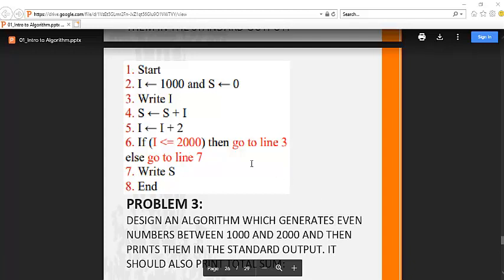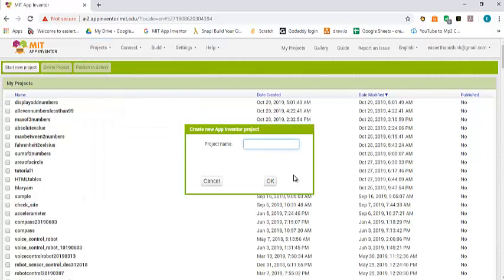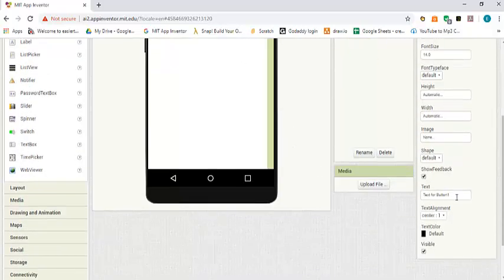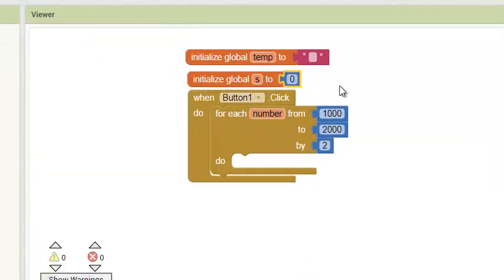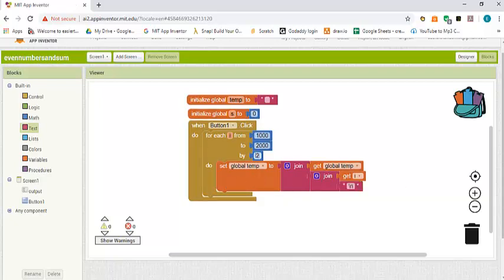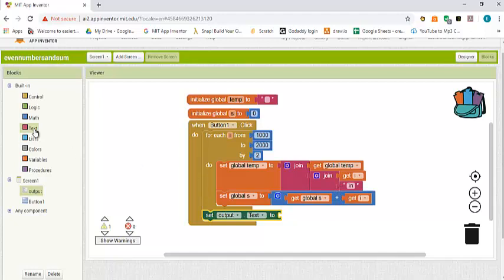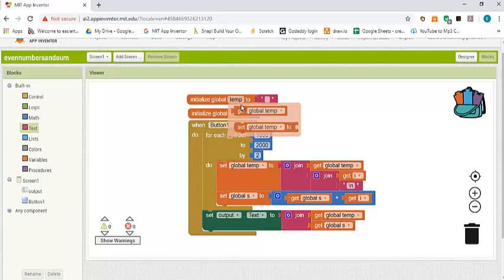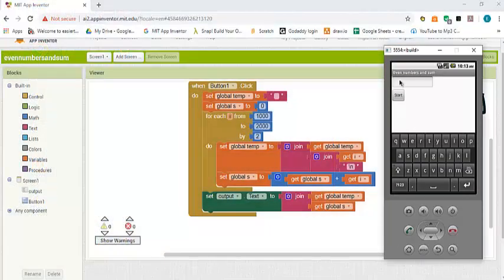sum of even numbers